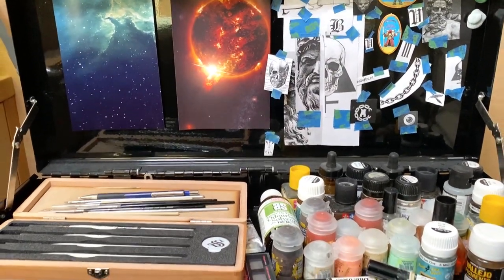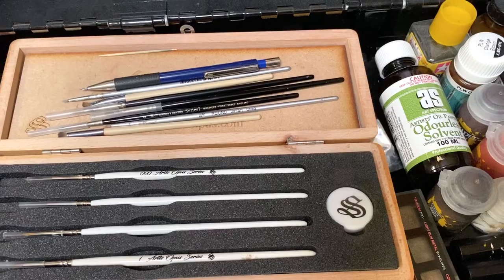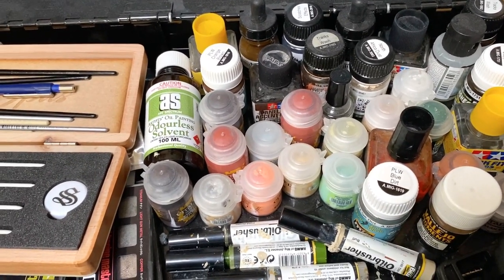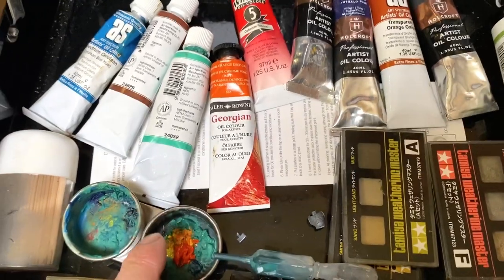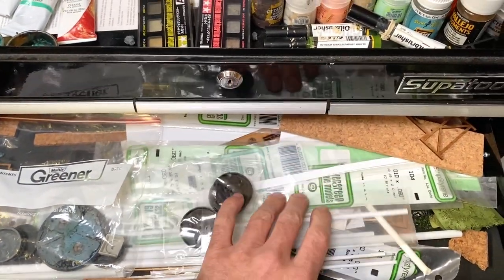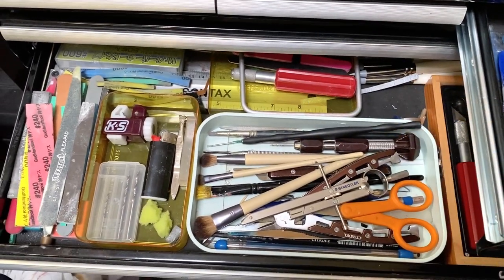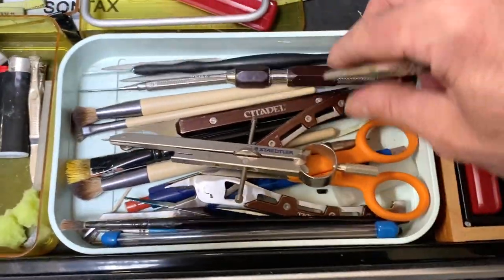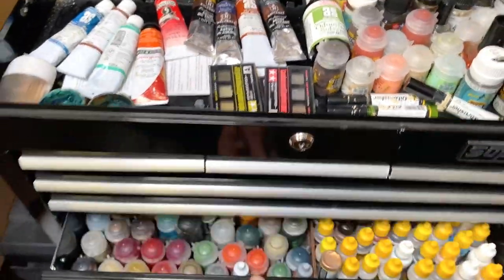A quick look at some of the tools, paints and bits that I use the most.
Tools, paints, brushes etc that I have found the most useful over the years. I love finding new tools and products that I haven’t seen or used before